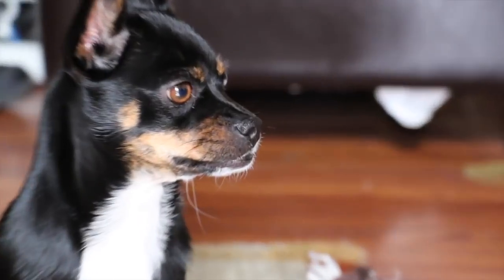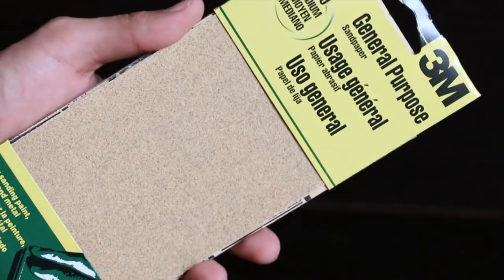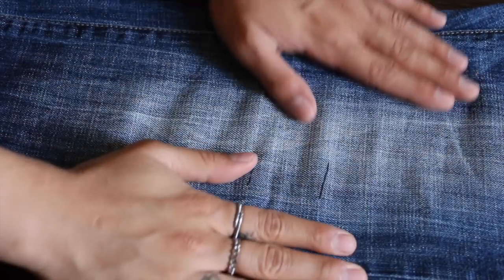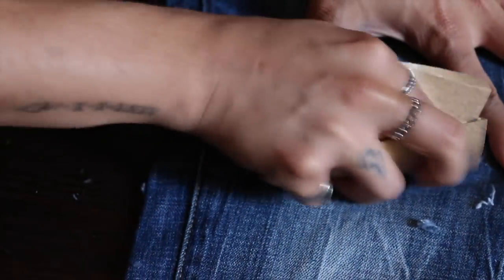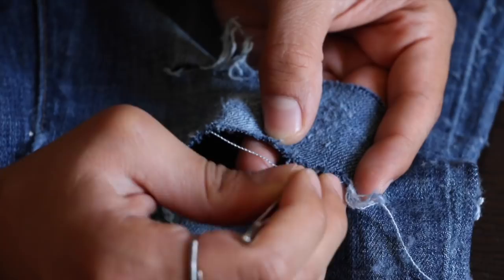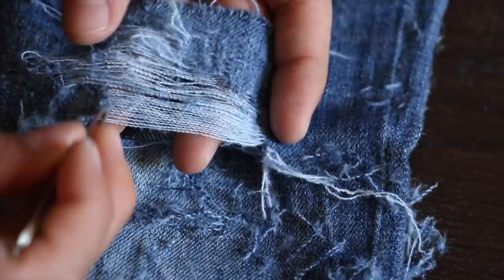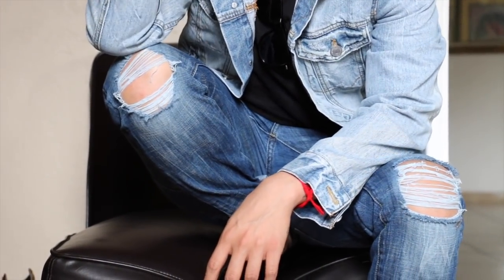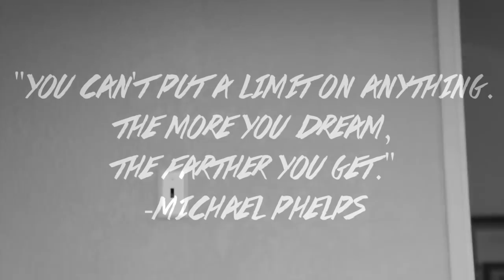HOW TO: DISTRESSED DENIM (THE RIGHT WAY) D.I.Y TUTORIAL | JAIRWOO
Hey guys! So distressed/ripped denim jeans are a huge trend right now. I decided to create a DIY showing you how to create your very own original distressed denim jeans. I did this tutorial a while back, but I figured out how to do it more professionally just like how they sell them in designer stores. Don't spend the extra money on ripped jeans.. make them your own! Hope you enjoy this DIY tutorial. I will be filming more of these DIY tutorials more frequently. Don't forget to tag me on instagram, twitter, or facebook if you create your own distressed jeans. Use the hashtag JAiRWOODIY and I will retweet/follow you! I'd love to check it out.

INSTAGRAM & TWITTER @JAIRWOO